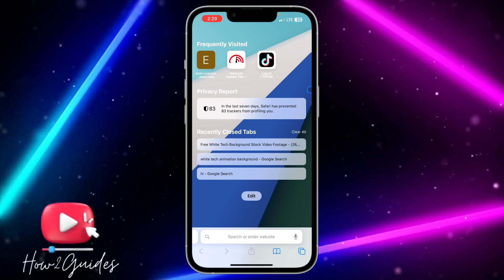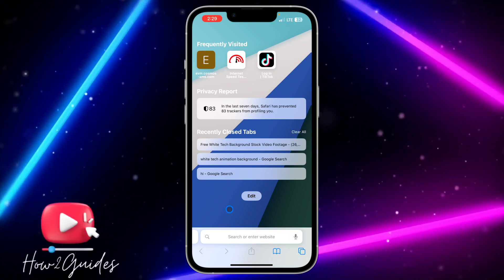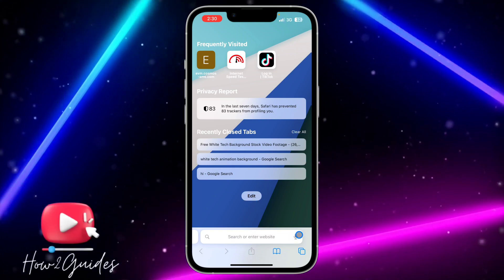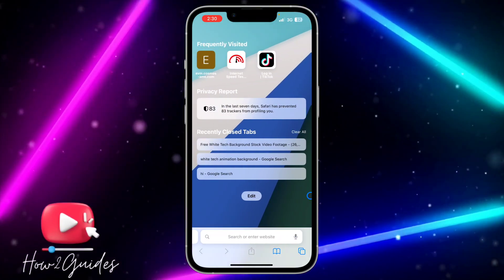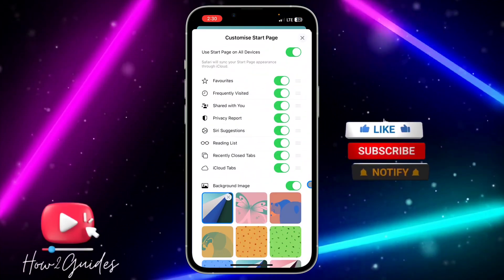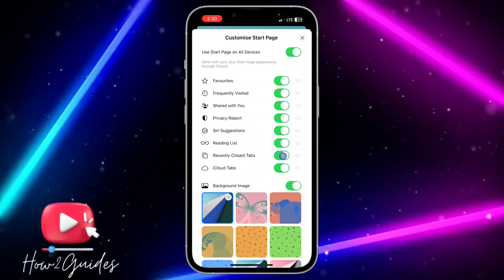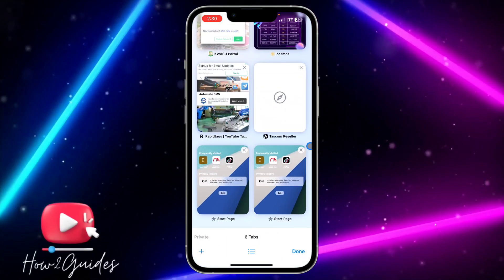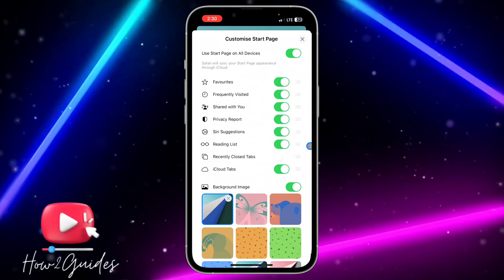How to Disable Recently Closed Tabs on Safari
Tired of Safari keeping tabs on your recently closed tabs? Take control! In this step-by-step tutorial, we'll guide you on how to disable recently closed tabs on Safari, allowing you to tailor your browsing experience and privacy settings.

🌐 Topics Covered:
🔒 The Importance of Privacy and Customization
📱 Step-by-Step Guide to Disabling Recently Closed Tabs
🚫 Preventing Safari from Keeping a Tab History

📣 Share it with friends and fellow Safari users looking to enhance their privacy!